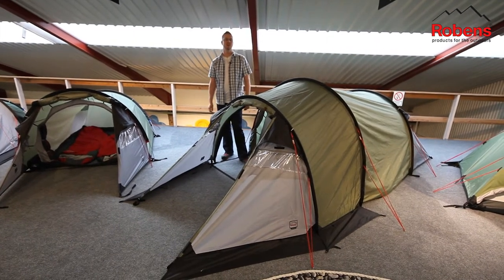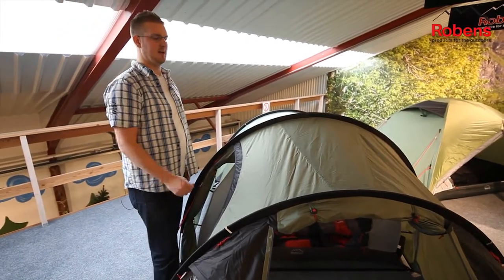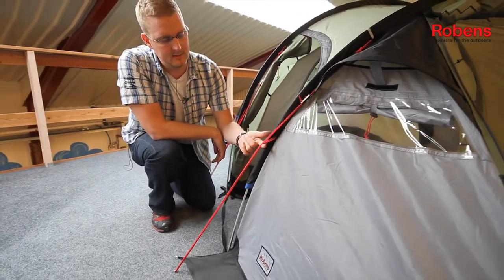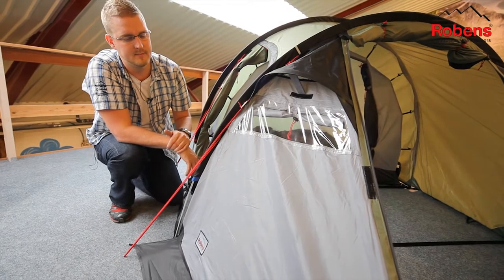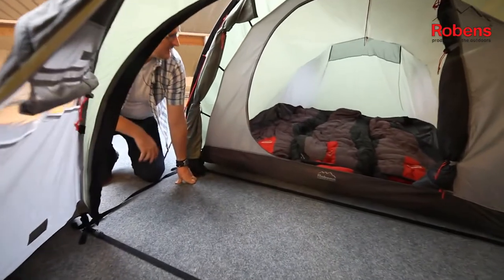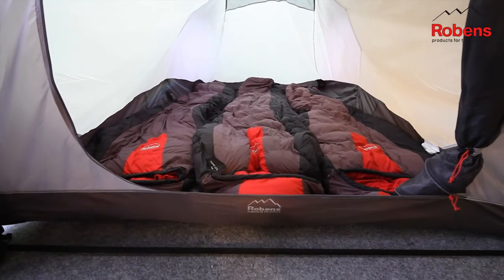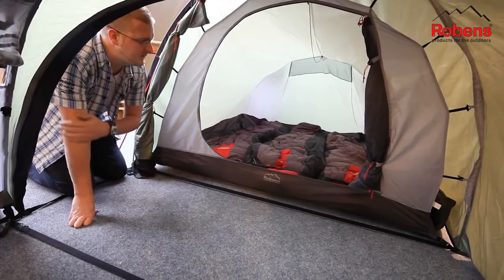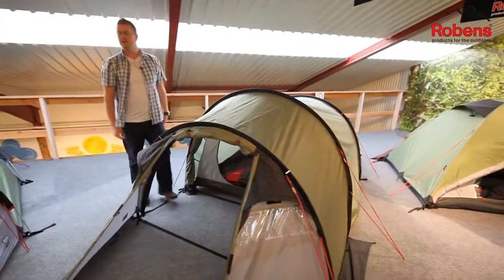Robens Light Dreamer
Robens Light Dreamer lightweight tunnel tent from the Adventure Range.